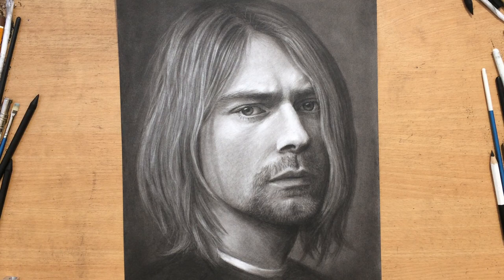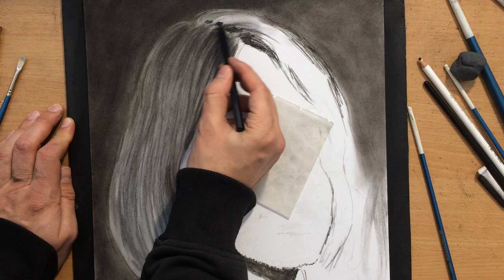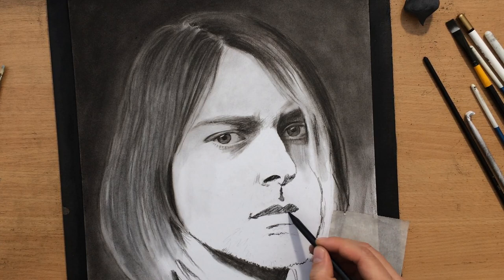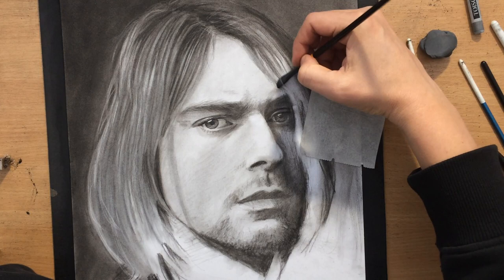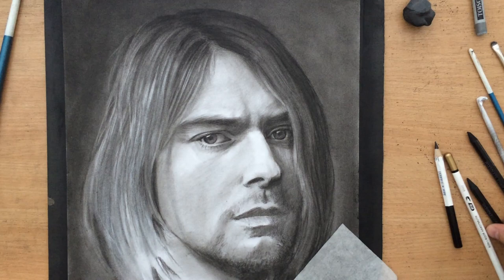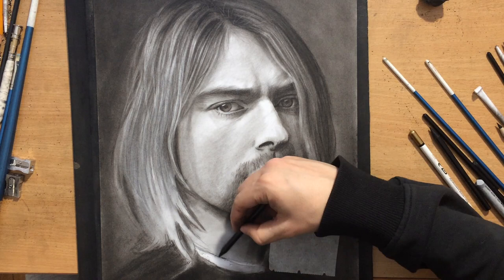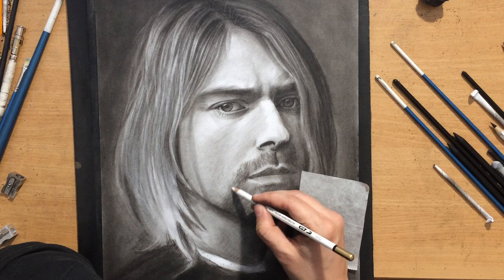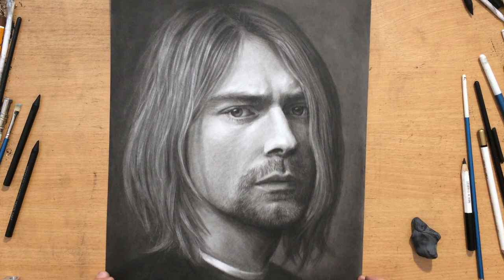Kurt Cobain Charcoal Portrait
Here's probably the largest charcoal portrait I did so far - Kurt Cobain.